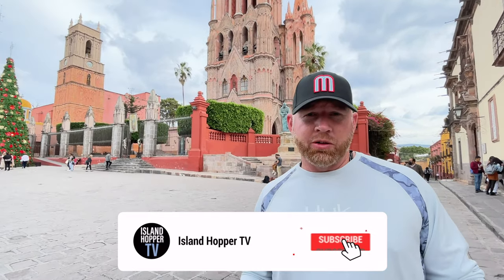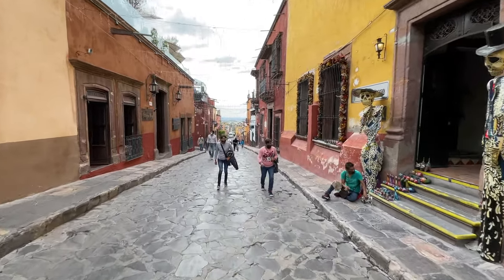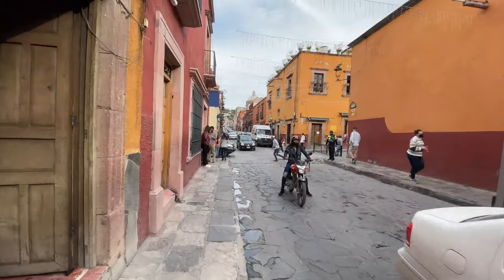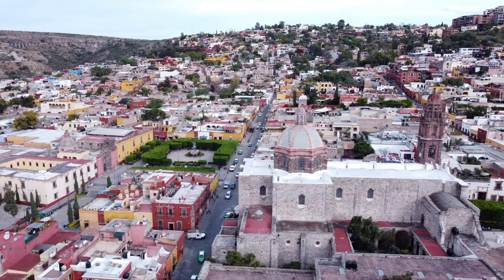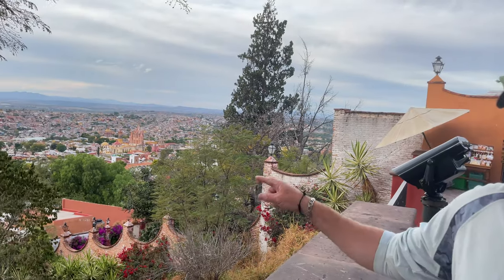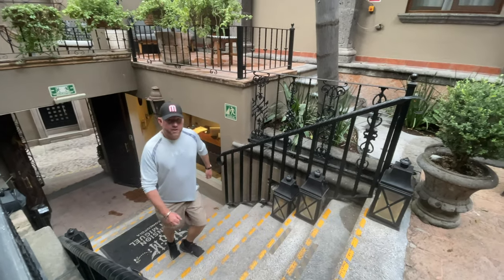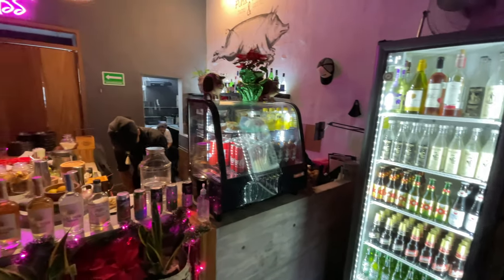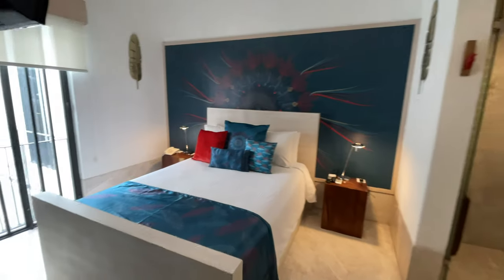San Miguel De Allende, Mexico Travel Guide 4K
This is a travel guide from around San Miguel De Allende, Mexico in the state of Guanajuato. In this travel guide we explore some of the historical sites including several churches and the old stone roads with colorful buildings on every side. This historical village is home to over 8,000 Expats and very popular with tourist as it is considered a UNESCO World Heritage Site. People also want to know
Is San Miguel de Allende Mexico safe? From my experience it is safe.